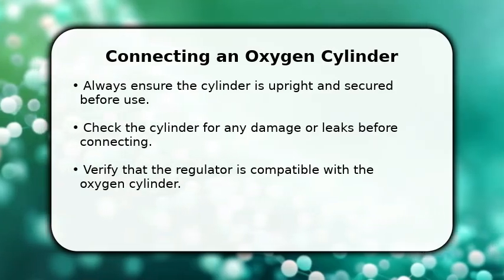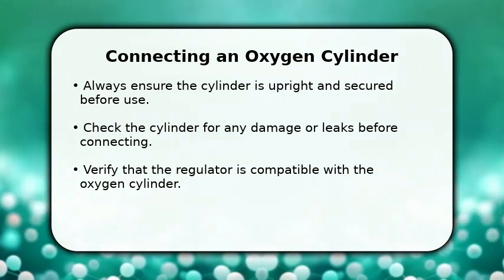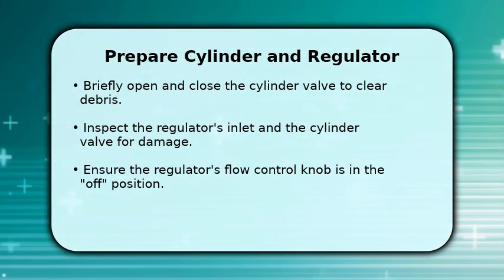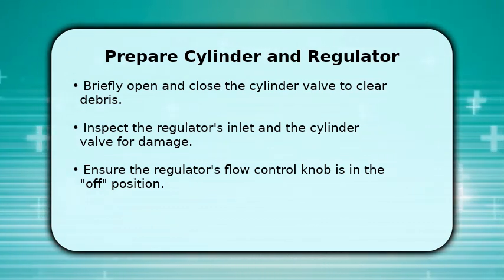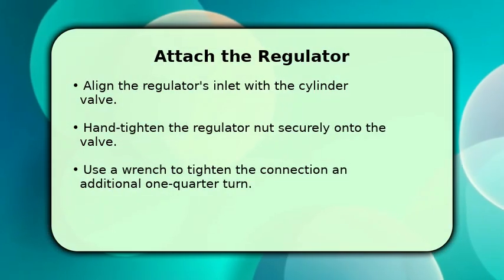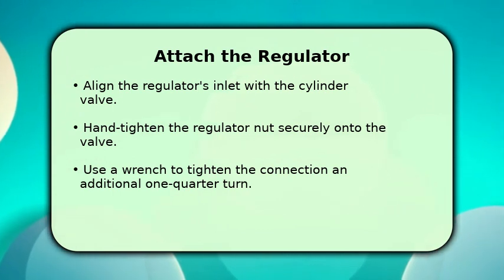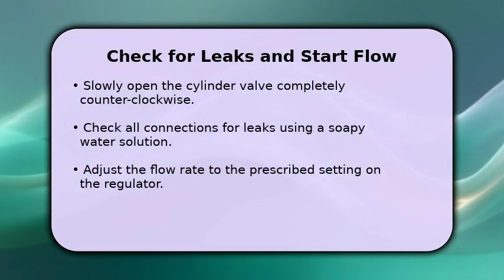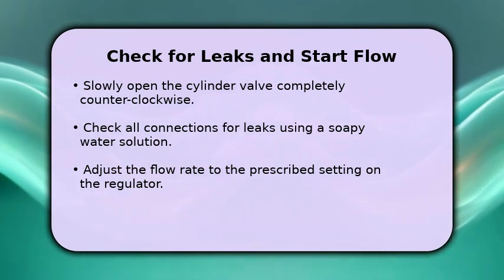How to Connect an Oxygen Cylinder - Step by Step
▸ (m) Are you a medical professional or someone who needs to use oxygen cylinders for personal reasons? In this video, we will guide you through the step-by-step process of connecting an oxygen cylinder. From preparing the equipment to ensuring a safe and secure connection, we cover everything you need to know. Whether you're in a hospital setting or at home, our tutorial will help you confidently connect your oxygen cylinder.